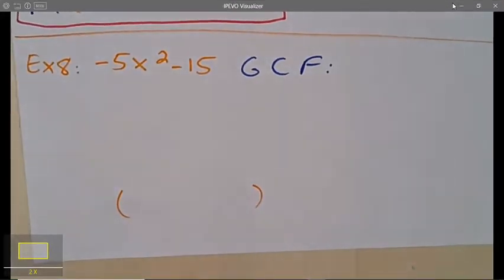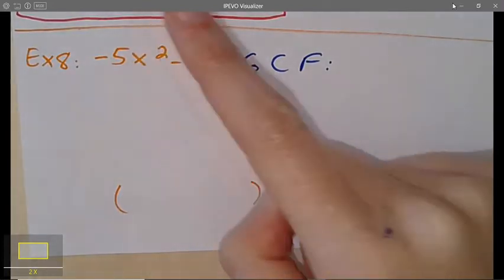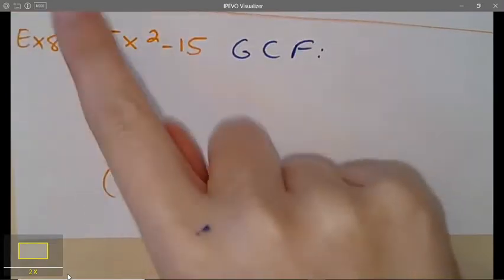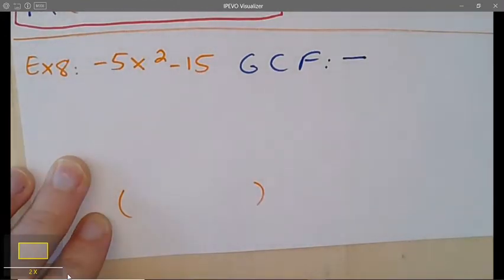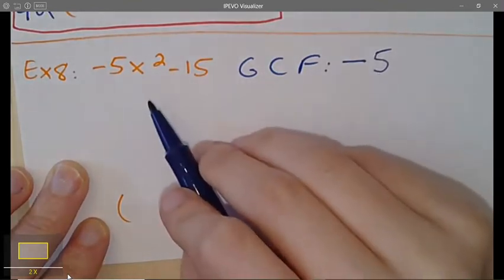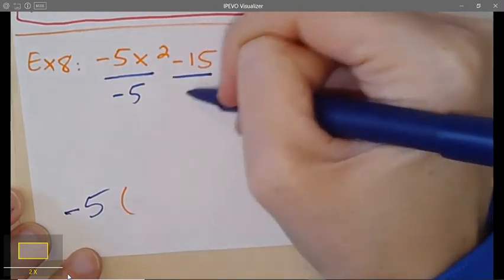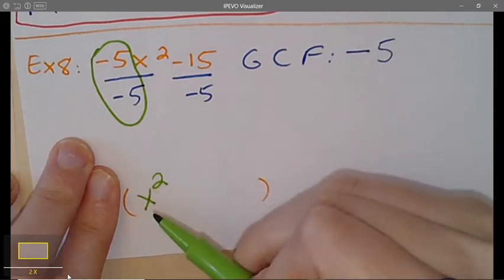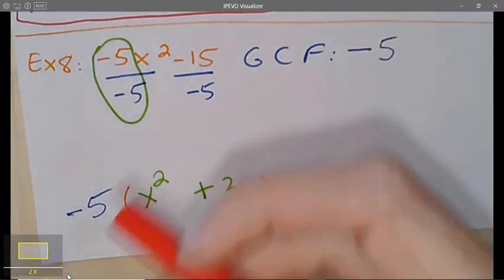Factoring Polynomials Ex 8